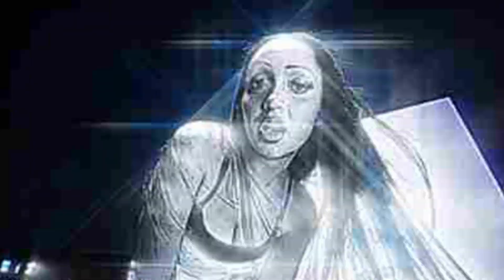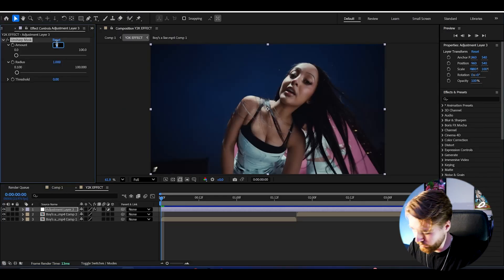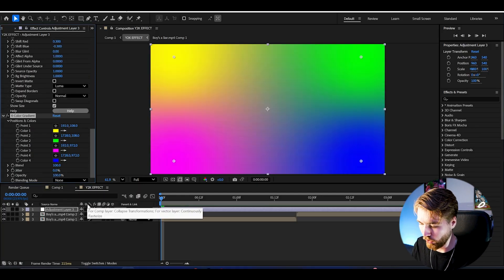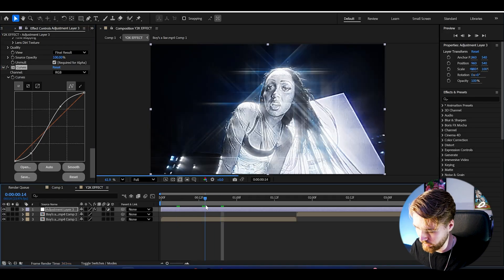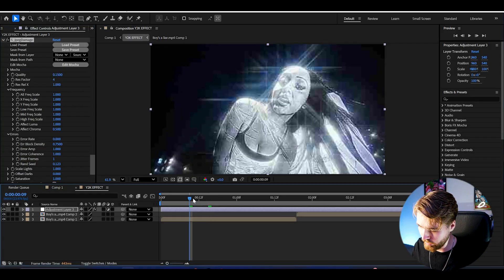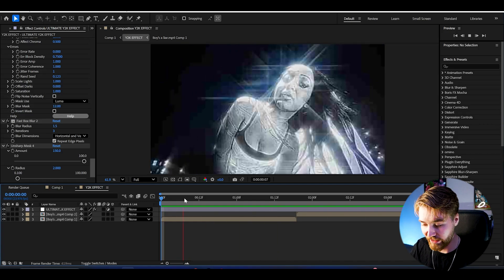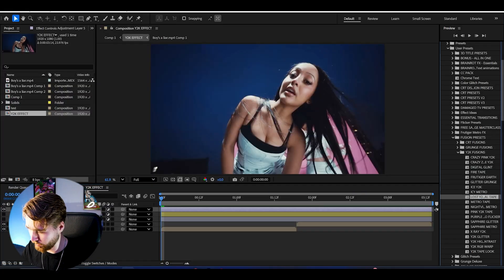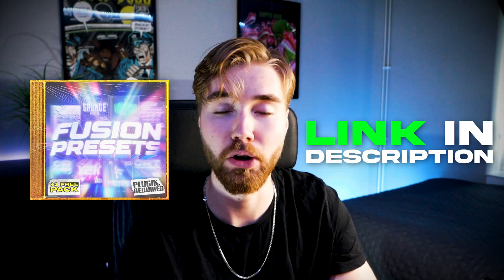ULTIMATE Y2K EFFECT - After Effects Tutorial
Today I’m showing you How To Make The ULTIMATE Y2K EFFECT in After Effects! Perfect for Music Videos!

00:00 Crazy Preview
00:30 Ultimate Y2K Effect